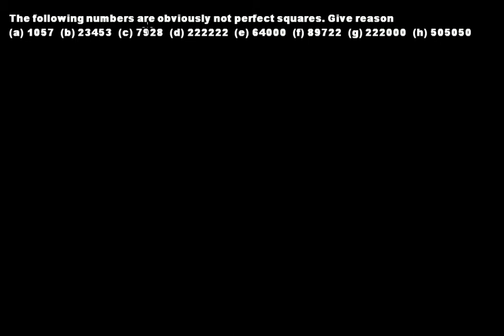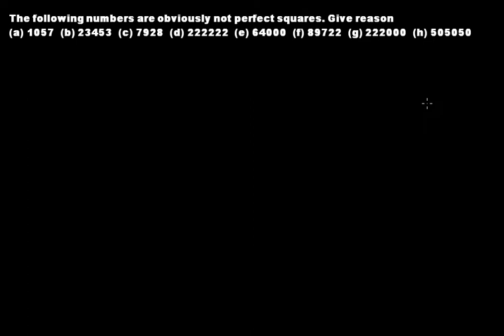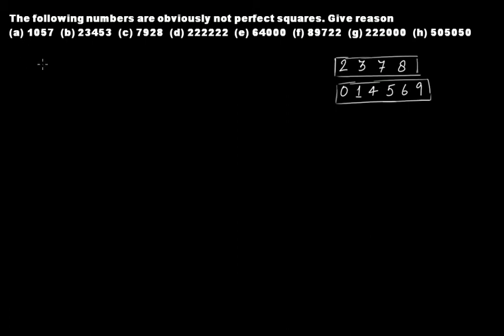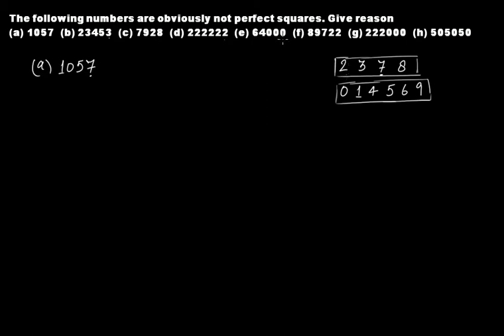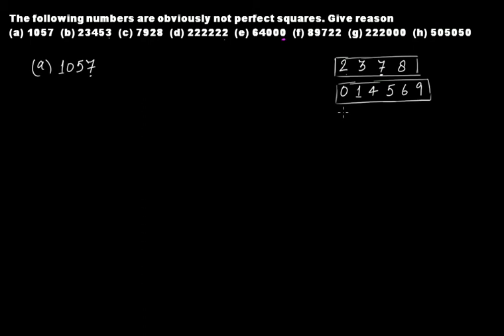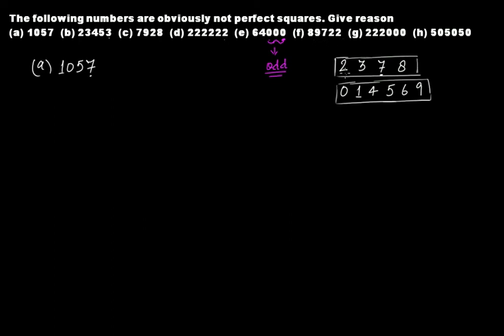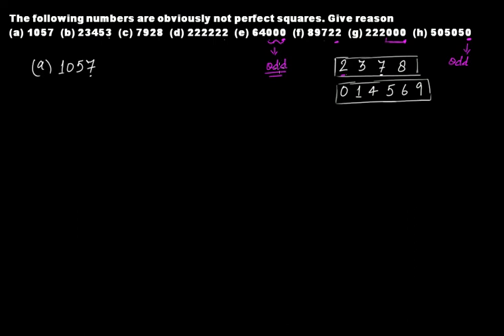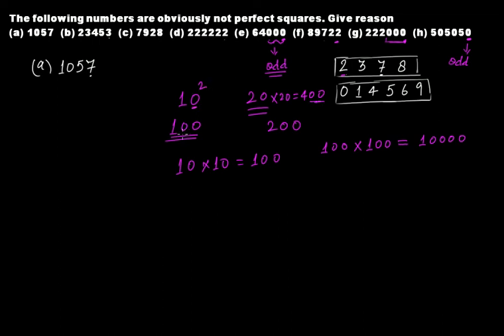Problems on Squares & Square Roots - Part 2 | C.B.S.E. Grade 8 Mathematics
In this video tutorial we discuss the following problem:
The following numbers are obviously not perfect squares. Give reason
(a) 1057  (b) 23453  (c) 7928  (d) 222222  (e) 64000  (f) 89722  (g) 222000  (h) 505050

To watch the video tutorials on 'properties of square numbers'-